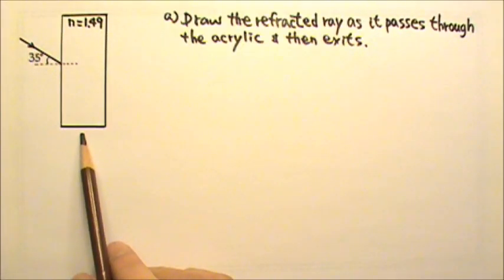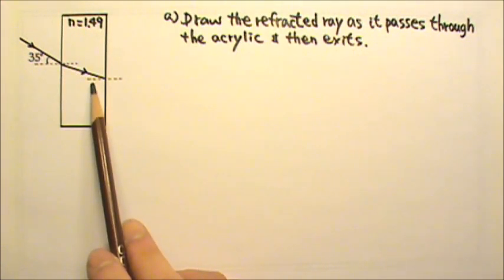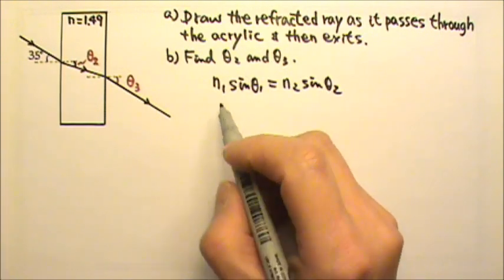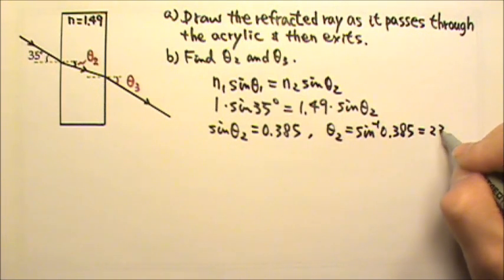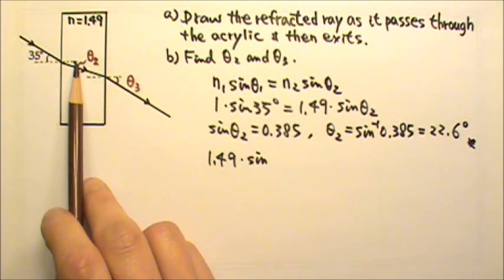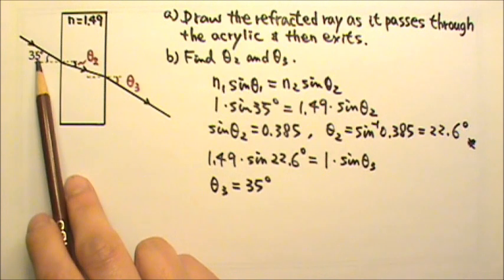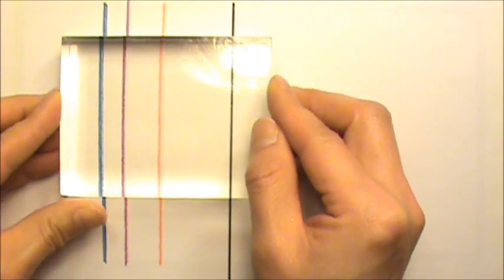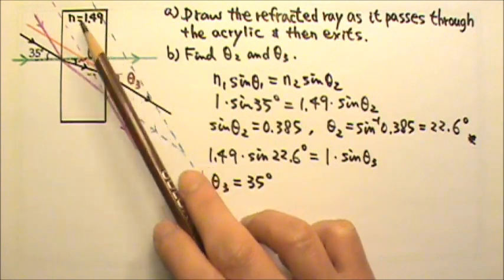AP Physics 2: Optics 7: Refraction Problem 2: Rectangular Block